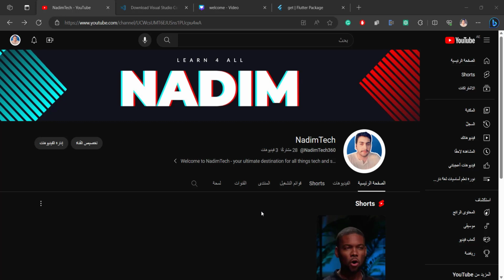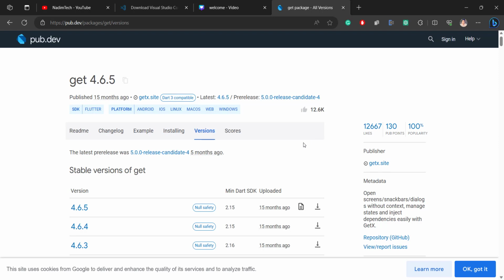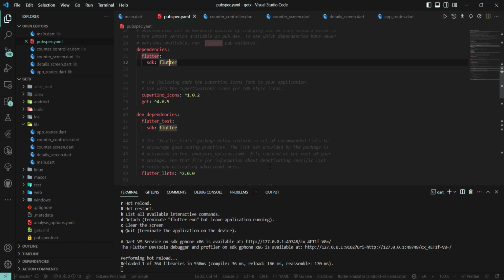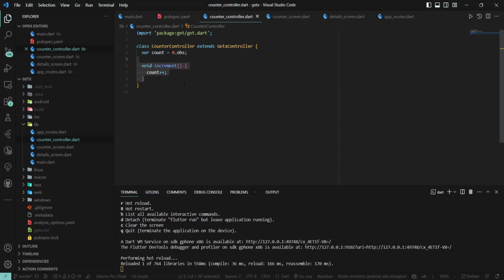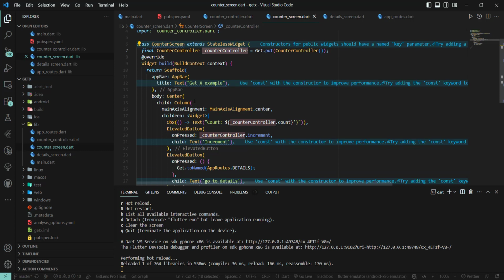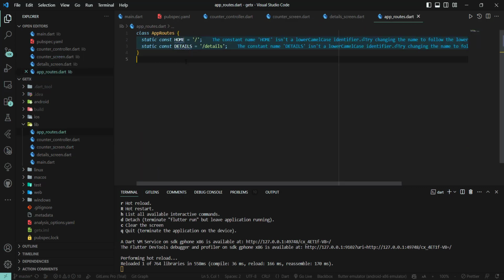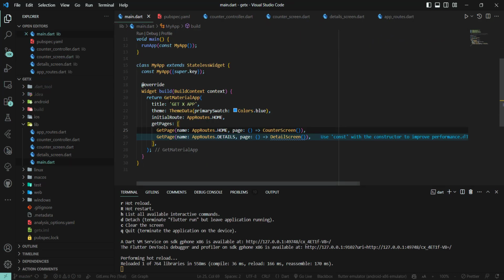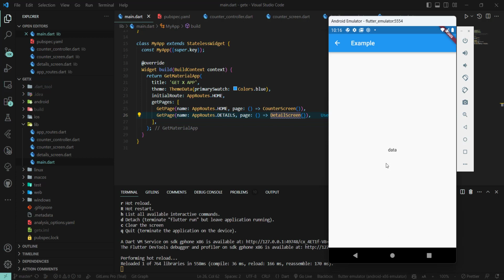Get X in Flutter: Step-by-Step Guide with Examples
Welcome to an exciting Flutter tutorial where we'll unravel the magic of 'GetX' - the state management and navigation powerhouse! 🎉

Are you tired of wrestling with complex state management and navigation in your Flutter apps? Look no further - GetX is here to revolutionize your development experience. In this comprehensive tutorial, we'll guide you through each step, ensuring you grasp the concepts with ease.

📌 What You'll Learn:

Effortless installation of GetX into your Flutter projects
Harnessing the power of GetX for seamless state management
Creating a dynamic counter example to demonstrate real-world use
Diving into intuitive navigation techniques with GetX
Defining and utilizing routes for smooth app flow
Building a complete app showcasing GetX's potential
Whether you're a beginner or an experienced Flutter developer, this tutorial will equip you with the skills to handle state management and navigation effortlessly, thanks to GetX's elegant syntax and powerful capabilities.

🎓 Who Should Watch:

Flutter enthusiasts eager to simplify state management
Developers looking to level up their navigation game
Anyone wanting a concise, step-by-step guide to GetX
Join us in this journey as we unlock the secrets of GetX, and pave the way for an enjoyable and efficient Flutter development journey.

🔗 Ready to dive in? Let's embark on this GetX adventure together. Happy coding! 💻📱